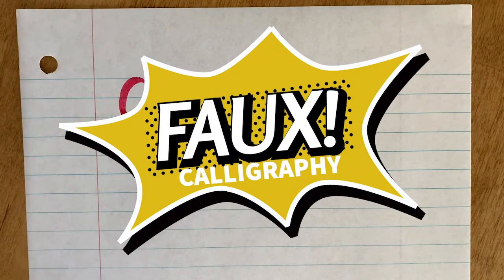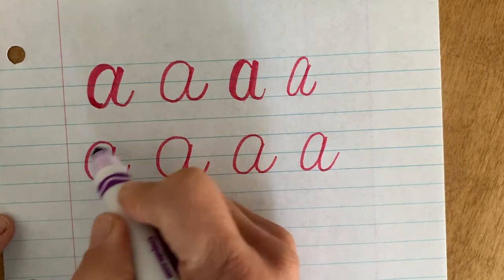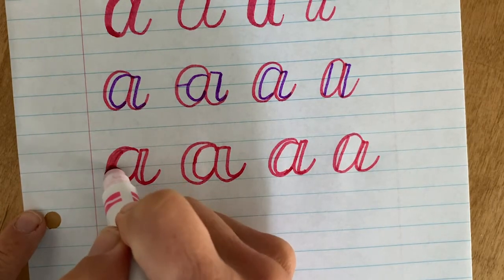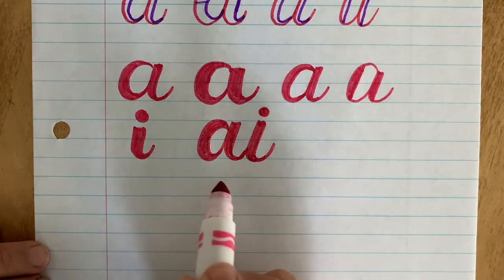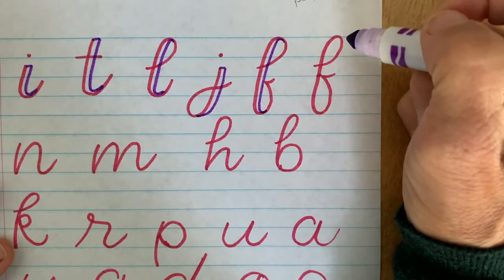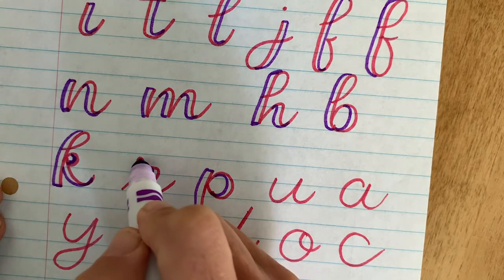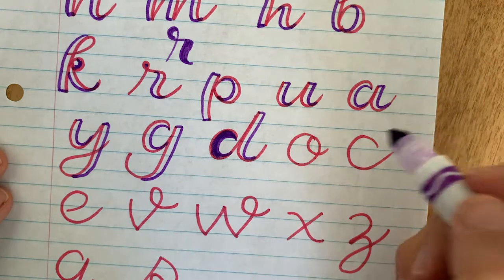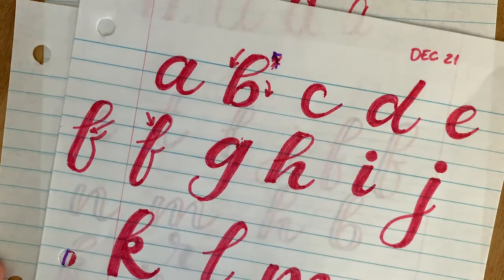faux calligraphy hand lettering